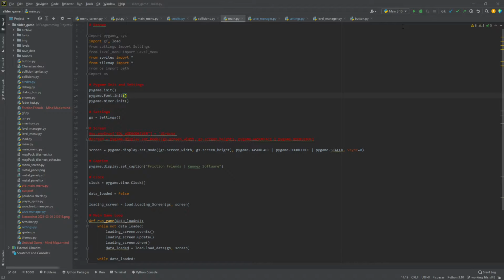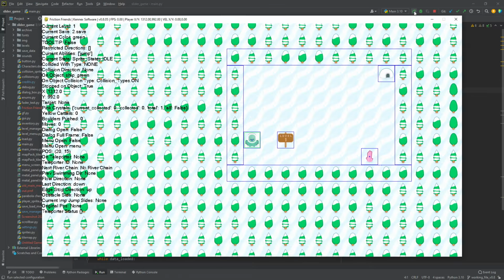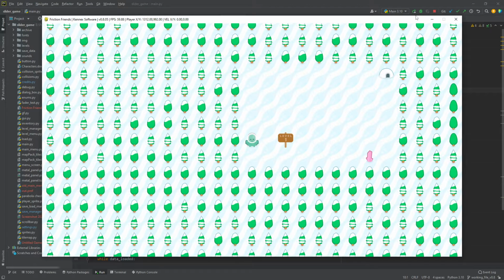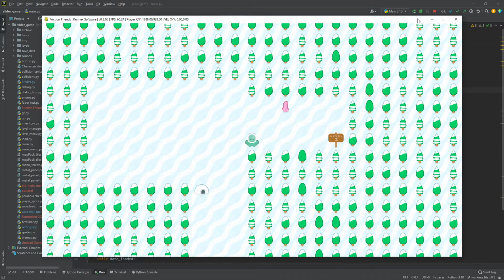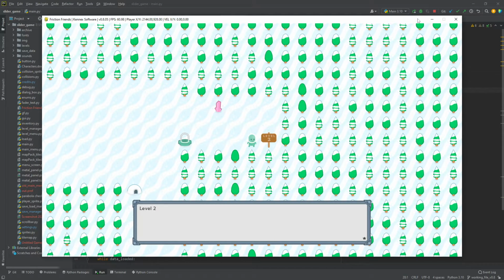Friction Friends - Kennex - Devlog Video #1 - An Introduction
Hello, everybody!  This is the first video in an ongoing series showcasing the game I've been building with Python and PyGame called Friction Friends.  It's a sliding puzzle game and has many elements, characters, a backstory, and a lot of puzzles to solve and areas to discover.

I'm doing this mostly for fun, but would love to hear any initial feedback or hope you enjoy checking out what I'm working on!

Take care!

-Kennex